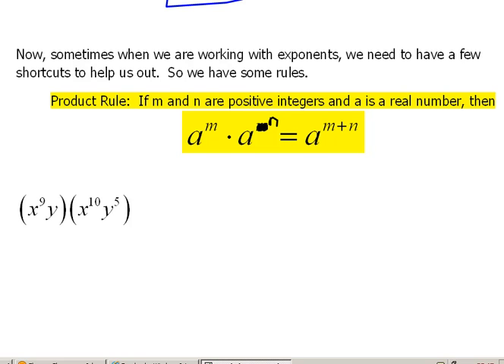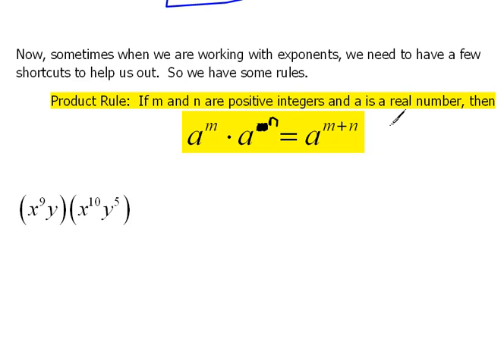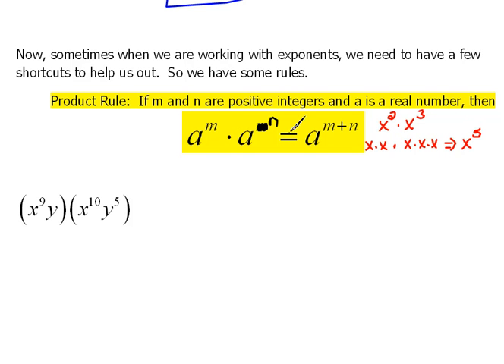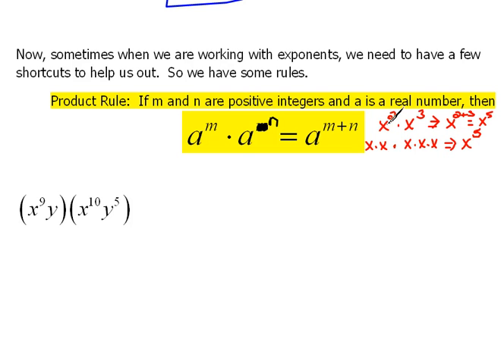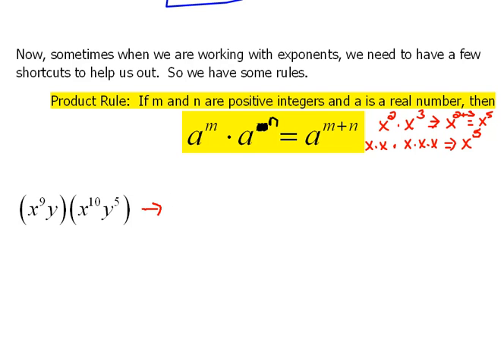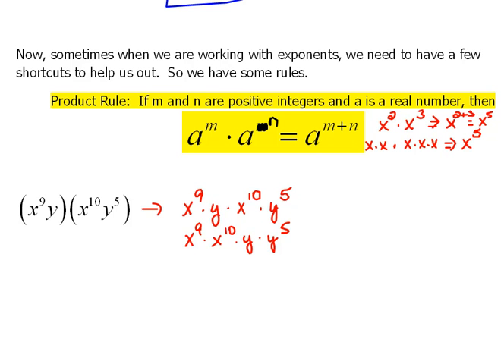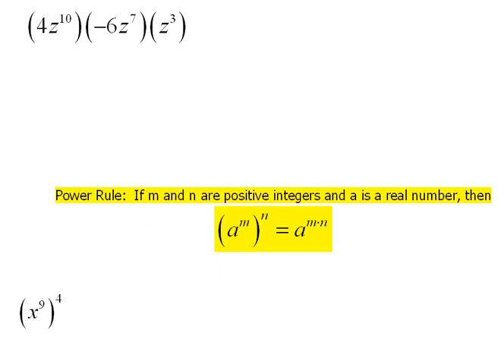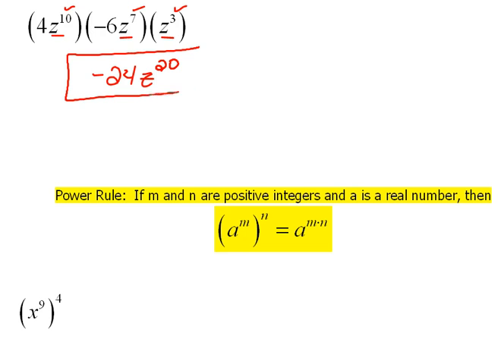Product Rule of Exponents GR4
The rule says, when multiplying like bases you must add the exponents.